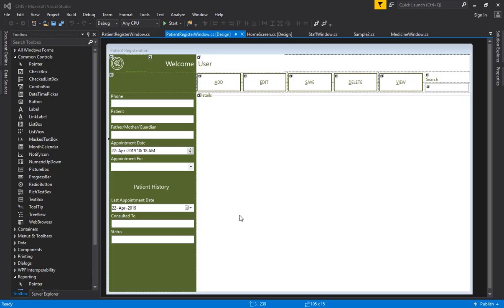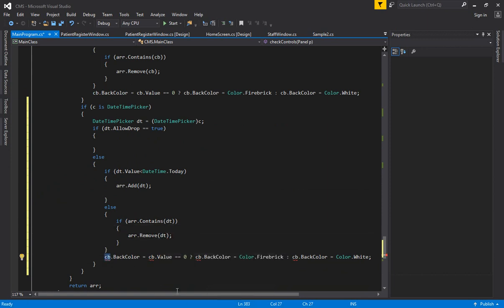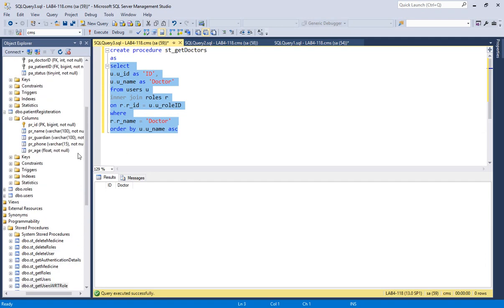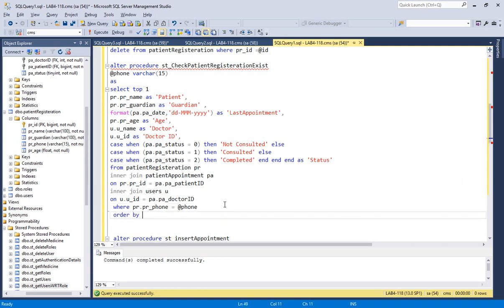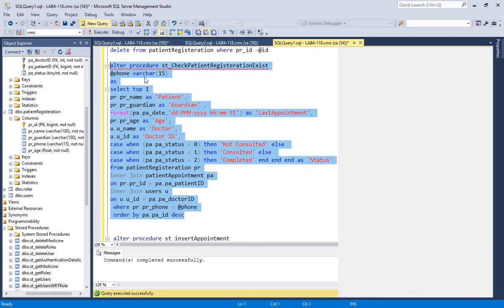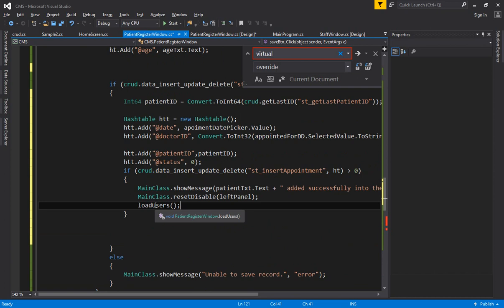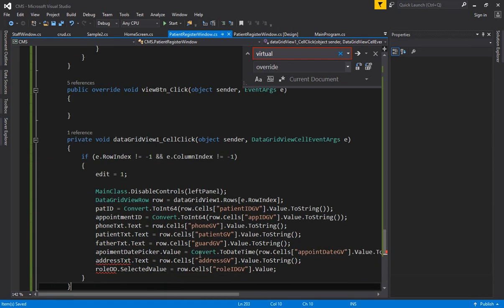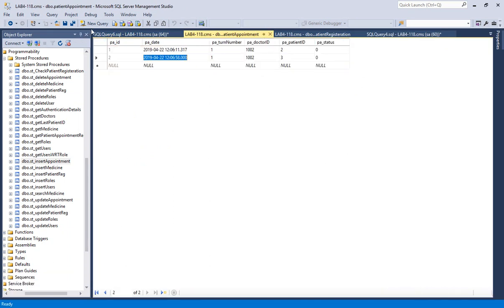Lecture 10 : Clinic Management System [Patient Registration Window]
This is a very important video regarding to patient registration in CMS.